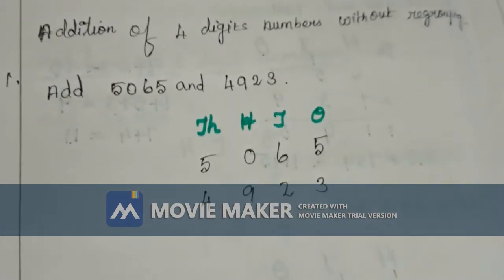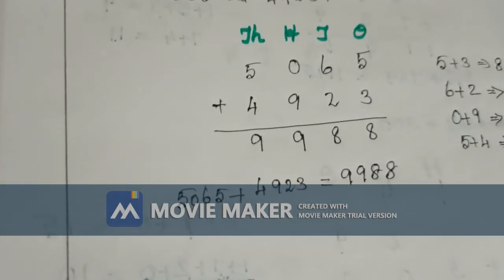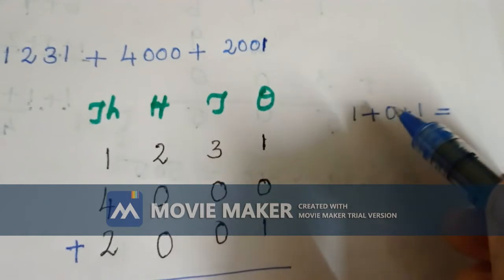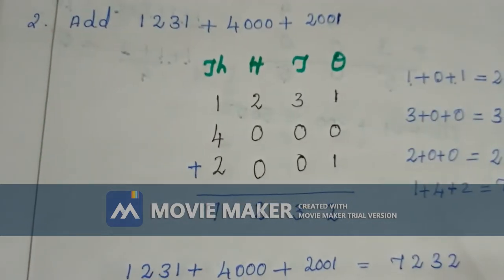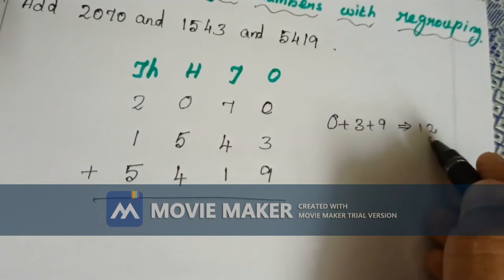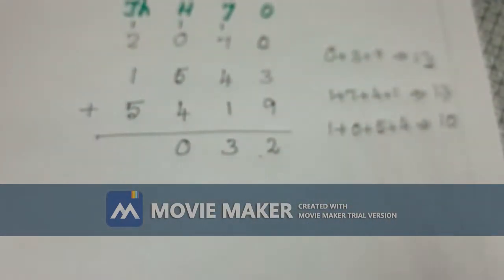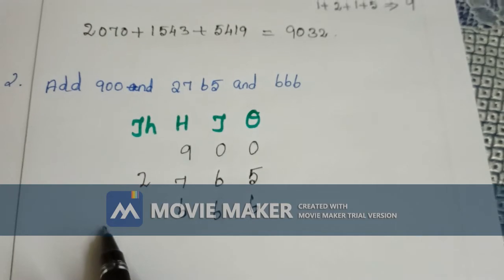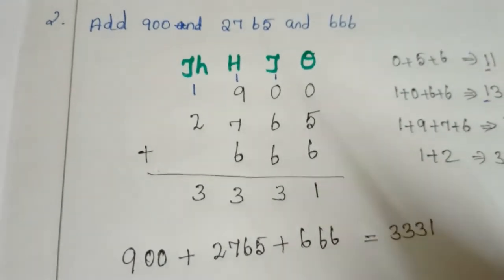Grade 3,Maths; Topic-:Unit 2 - Addition (Addition of four digit numbers),26/08/2021